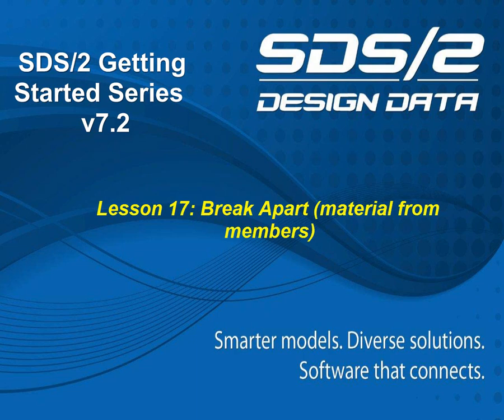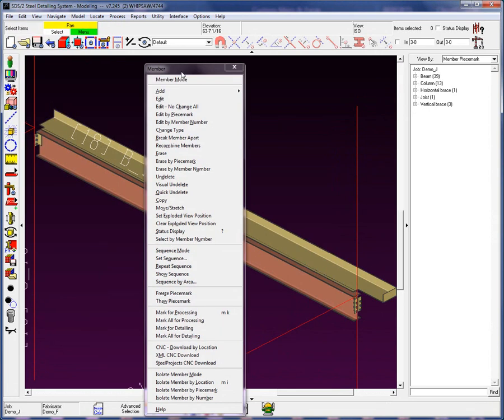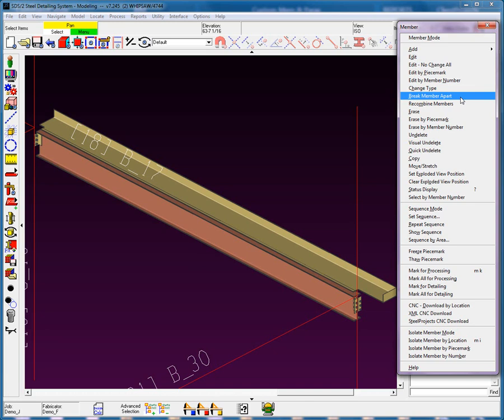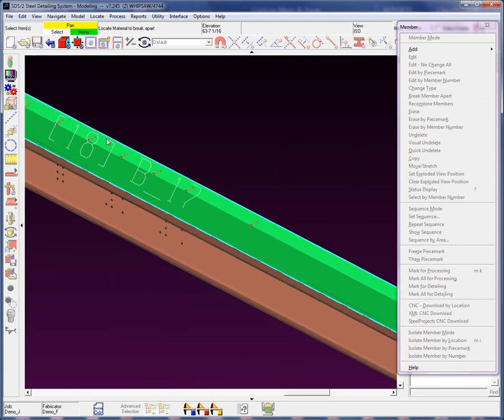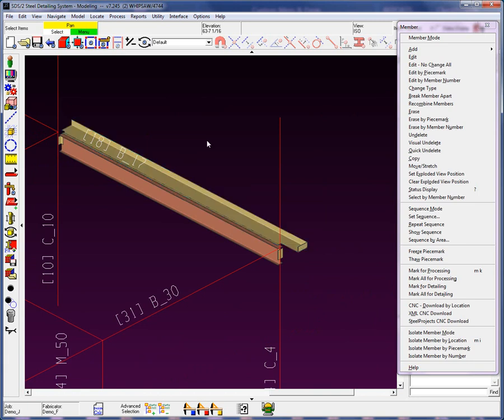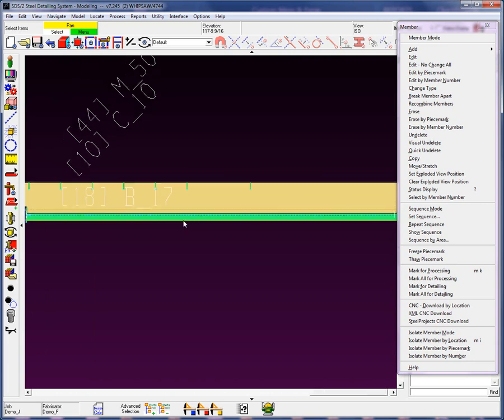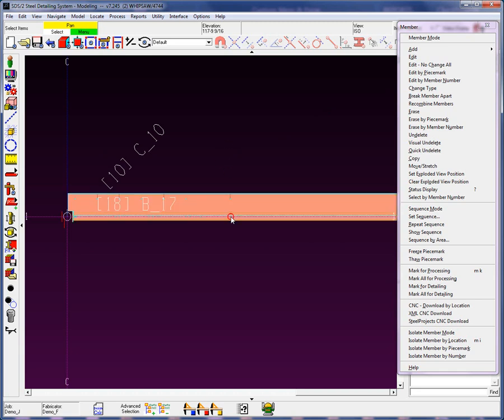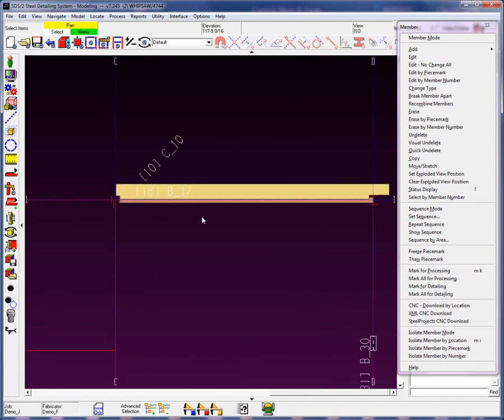Lesson 17 (Break Apart) - How/2 Get Started in SDS/2 v7.2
Some things that are joined together should never be broken apart, unless it comes to materials in the 3D model. This video will demonstrate how to break material off members, and then have these materials assigned their own shipping mark.